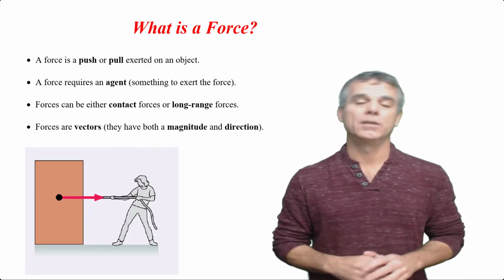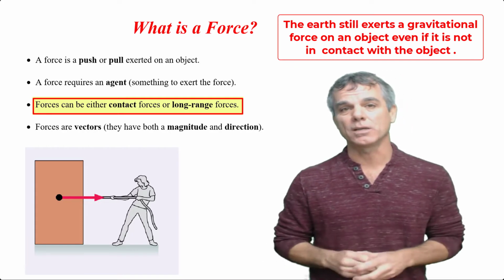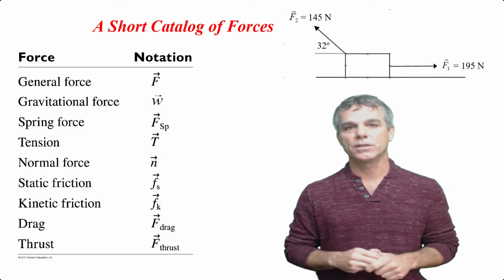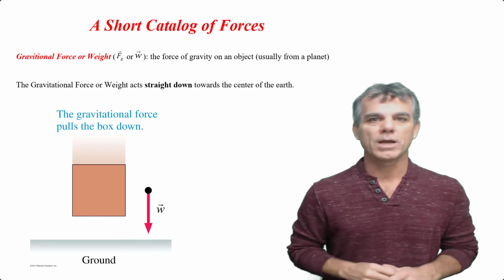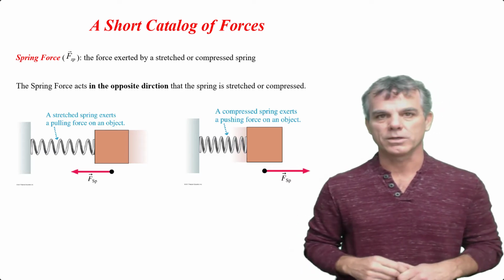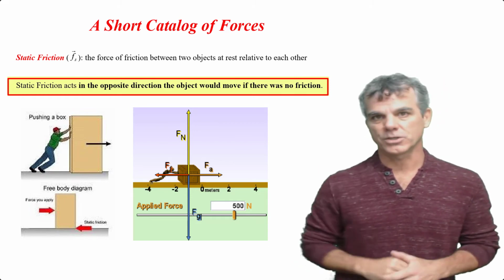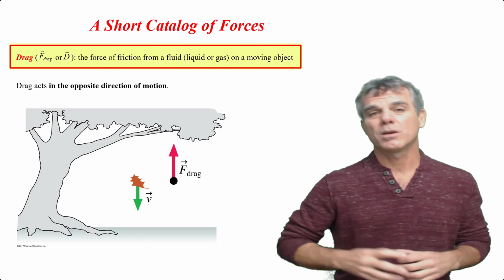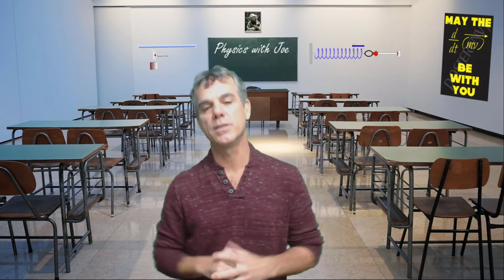A Short Catalog of Forces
In today's video, I give a short catalog of some of the common forces we will encounter when doing dynamics problems. For each of the 8 common forces we will encounter, I define the force, give the notation we will use in class, and the direction that the force acts.